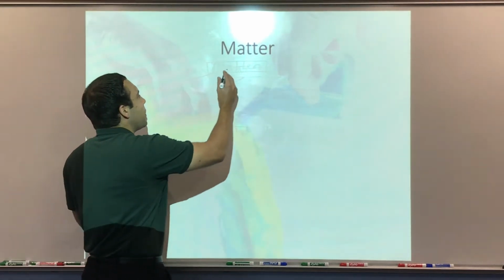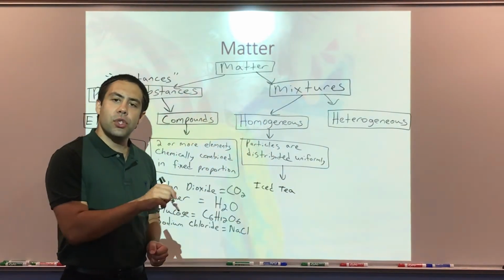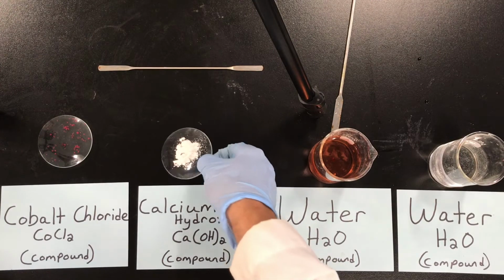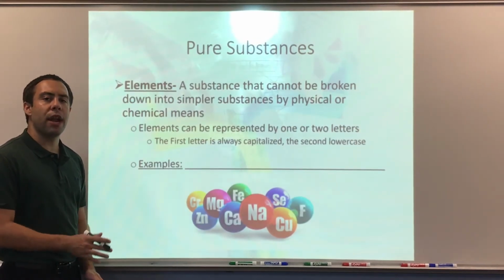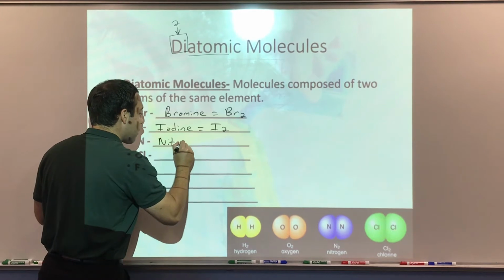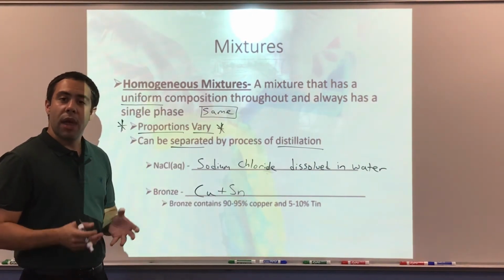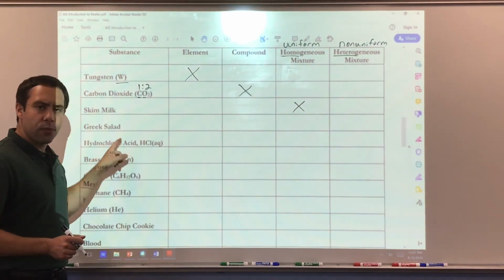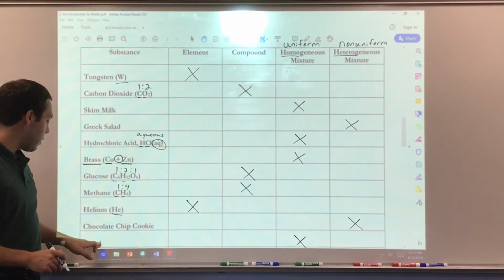Elements, Compounds and Mixtures (With Demonstrations)